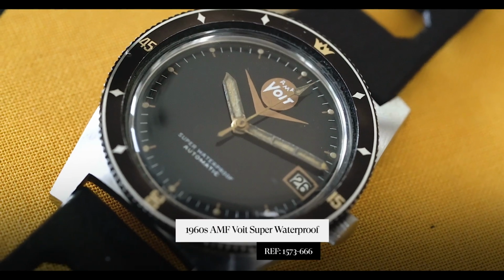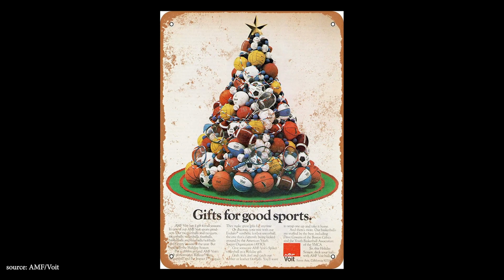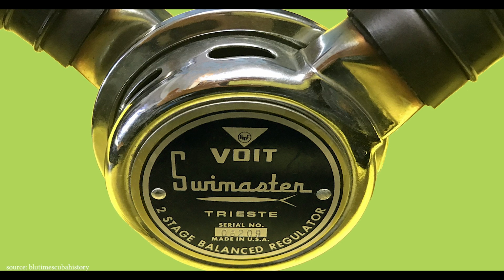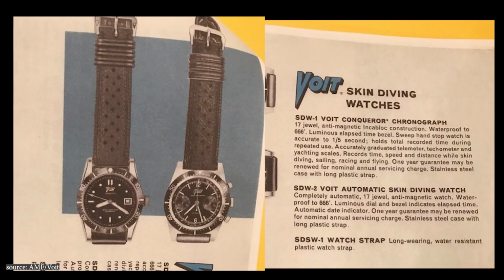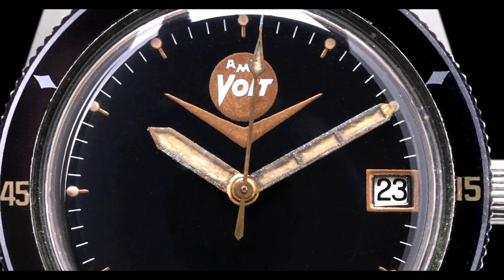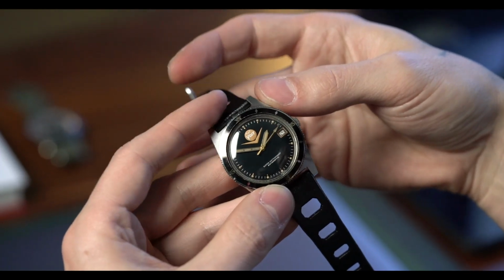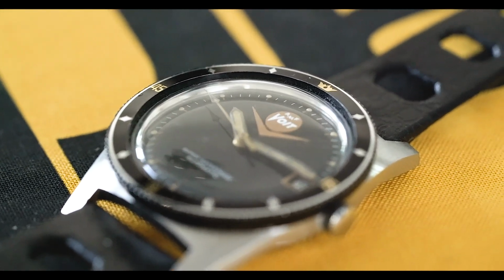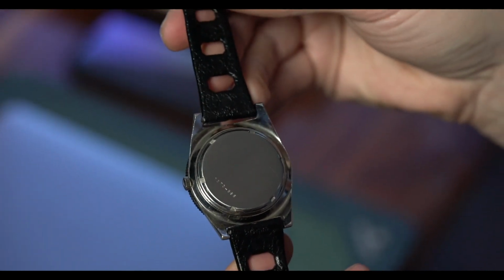1960s AMF Voit Super Waterproof Ref. 1573-666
This 1960s diving watch, the AMF Voit Super Waterproof Automatic Ref. 1573-666, may have one of the most unconventional backgrounds for a Swiss watch we've ever seen. Voit was a Los Angeles based tire retreading company in 1922 that went on to develop and patent the first inflatable rubber balls in the later 1920s, which revolutionized sporting and the company quickly evolved into one of the largest sporting companies in the world. Voit was later acquired by AMF in 1957 and pivoted their expertise to recreational diving equipment.

There were a few different iterations of the AMF Voit diving watches and all of them are pretty elusive due to very small production batches, however, we love the ref. 1573 for its beautiful design characteristics and extravagant branding on the dial. The AMF Voit Super Waterproof Automatic ref. 1573-666 is a perfect companion for water sport and diving watch enthusiasts, and are not only rare but have an impressive and complex backstory as well.

*Unpolished* 1960s AMF Voit Super Waterproof (Ref. 1573-666)